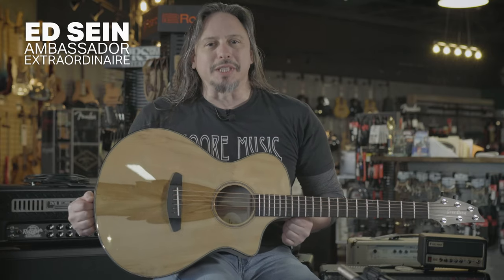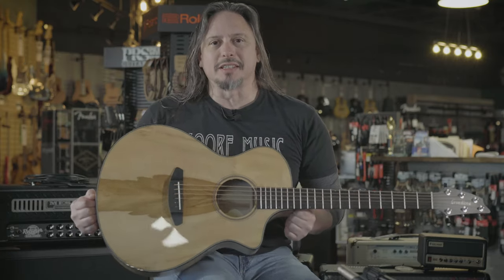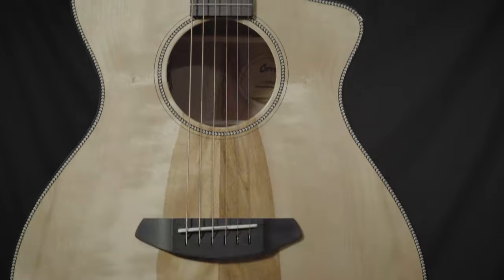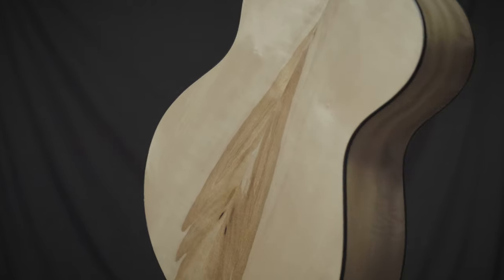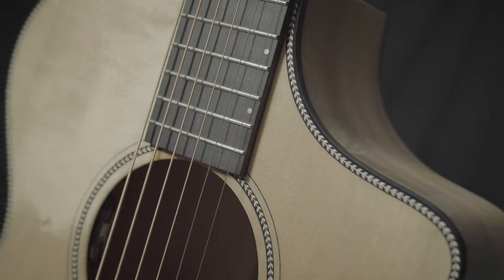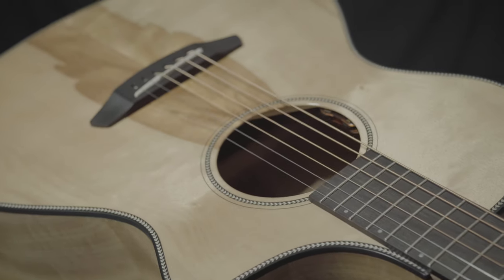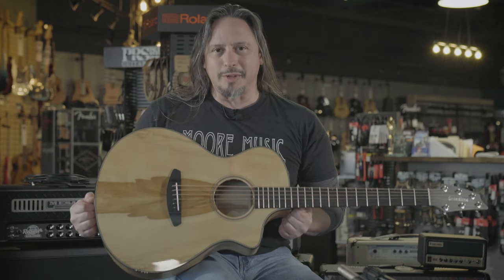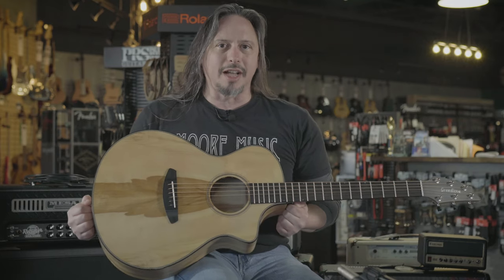Breedlove Oregon Concert CE Myrtlewood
The Oregon Concert CE Myrtlewood – Myrtlewood is a versatile play style acoustic-electric guitar that has become an instant favorite with players around the world. The Breedlove sound comes through bold and clean with balanced bass, mids, and highs reminiscent of rosewood.